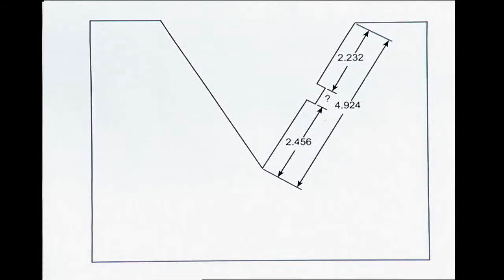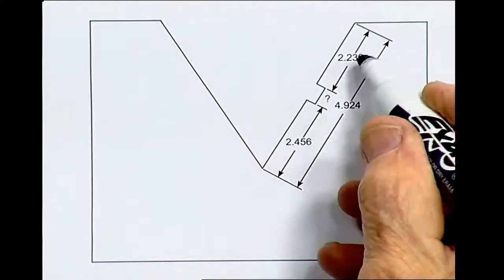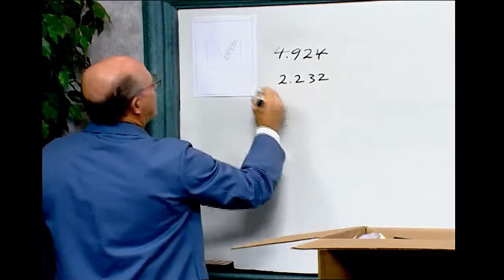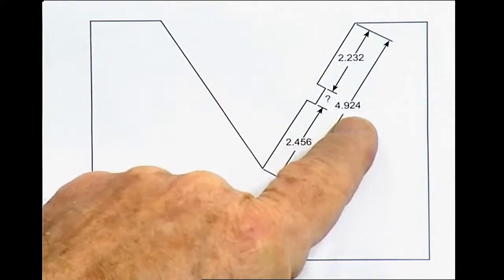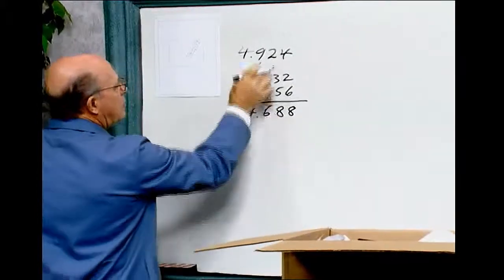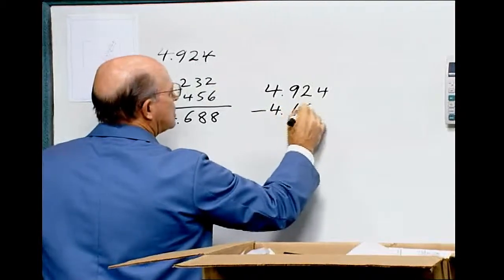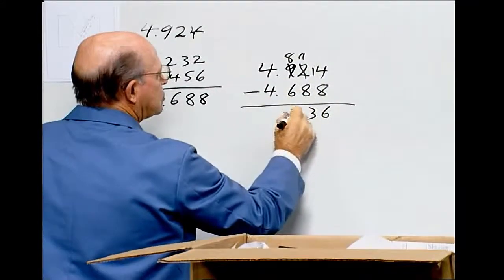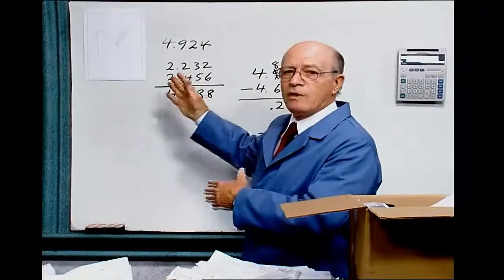Calculator Achievement-Diagram Problems